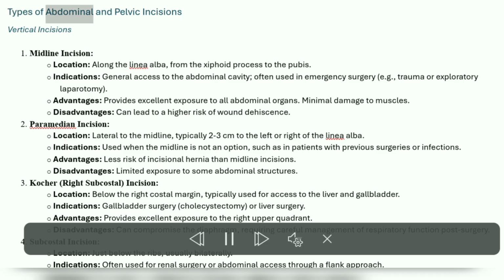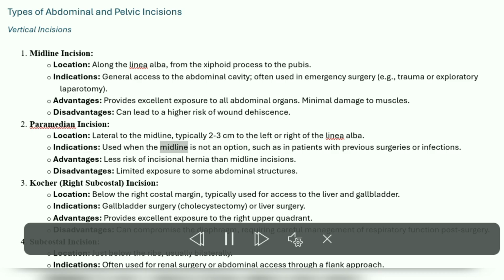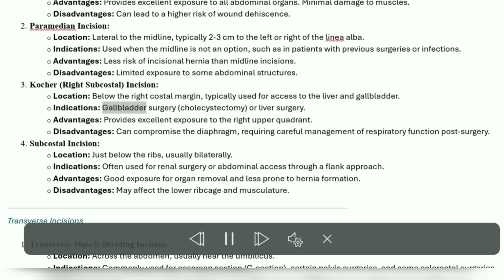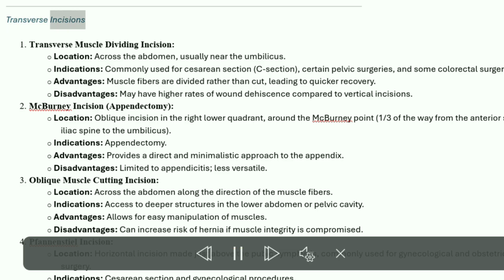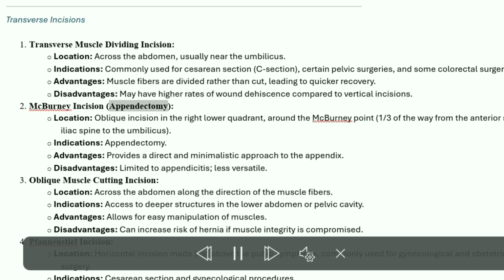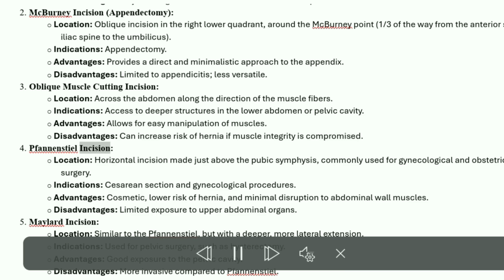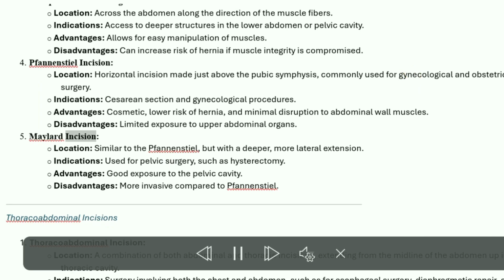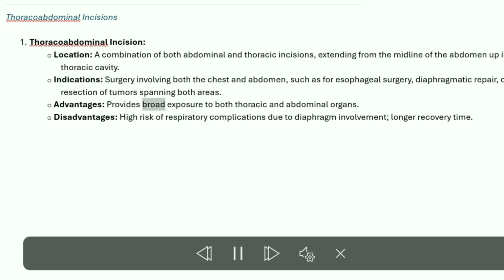WHAT ARE THE TYPES OF SURGICAL INCISION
Surgical incisions are a crucial part of any surgical procedure, allowing surgeons to access the area of the body that needs to be operated on. But did you know that there are different types of surgical incisions? In this video, we'll be exploring the various types of surgical incisions, including horizontal, vertical, oblique, and curved incisions. We'll also discuss the advantages and disadvantages of each type, as well as the factors that surgeons consider when deciding which type of incision to use. Whether you're a medical professional or just curious about the surgical process, this video is for you. So let's dive in and learn more about the different types of surgical incisions!